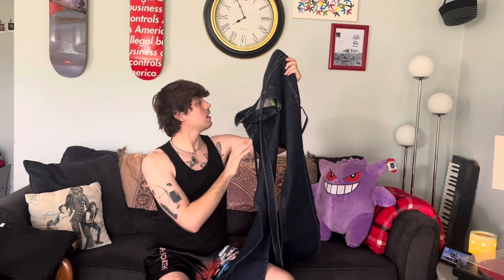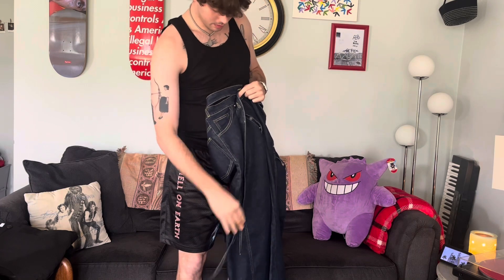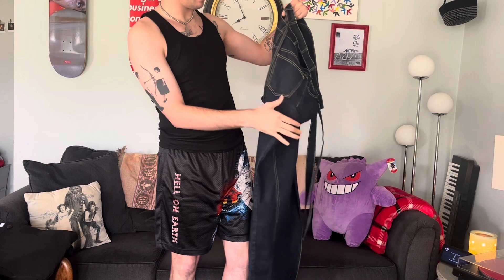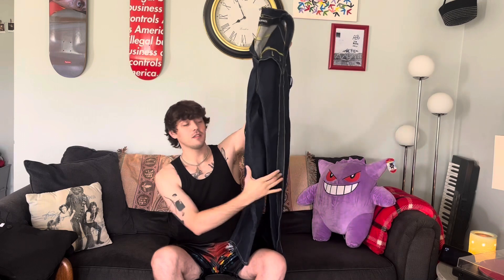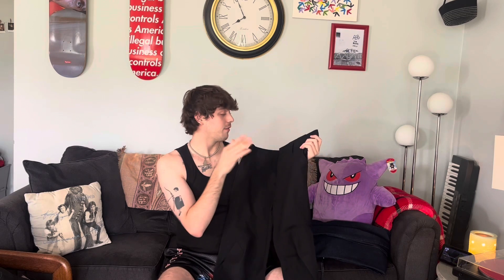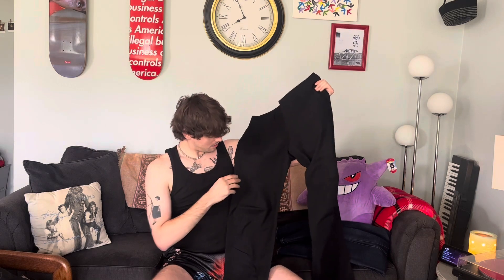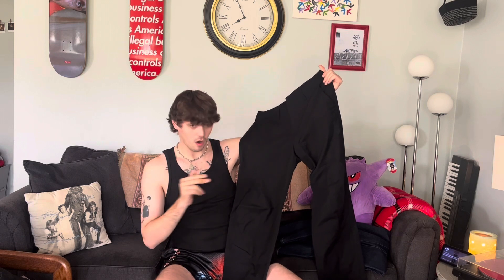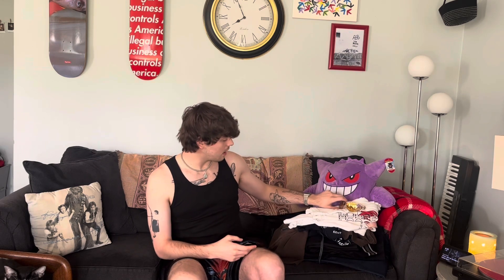Life update/Answering questions + pickups! Feat. Ottolinger, PAF, Kiko, Vintage, Rick Owens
Check out my friend on Spotify C2D and check out his Instagram for more information on the necklace @ createdsoft

Thank you all so much for the support! Drop any questions that you would like discussed in the next video.